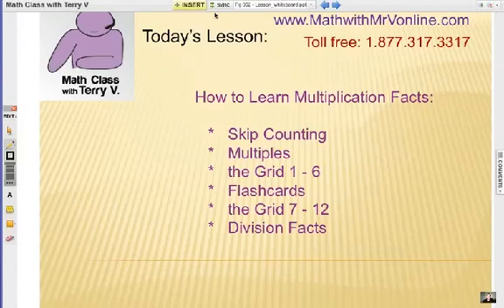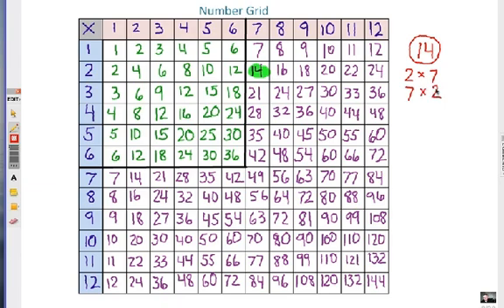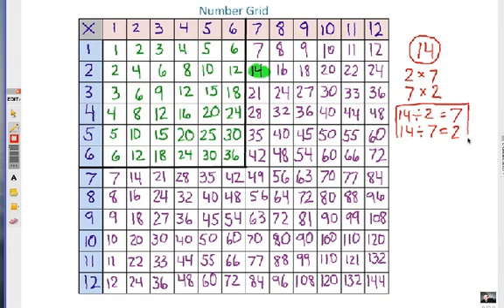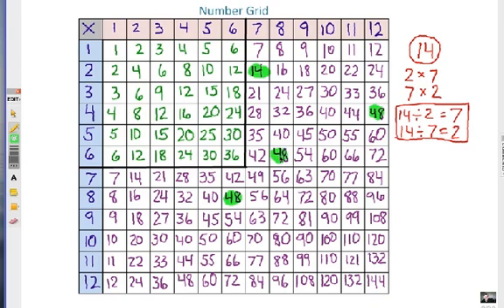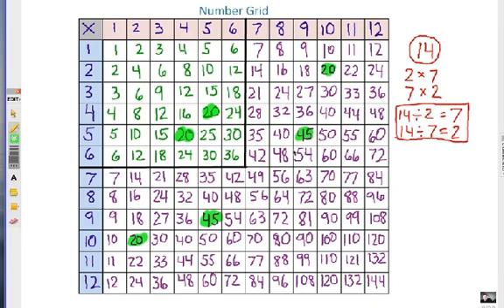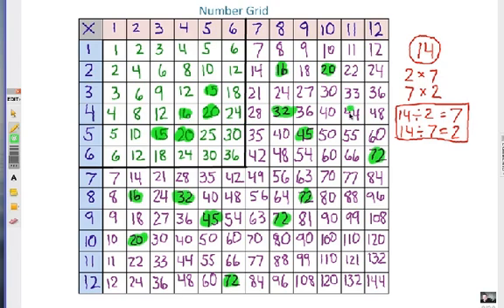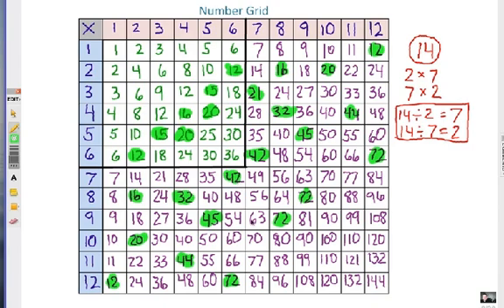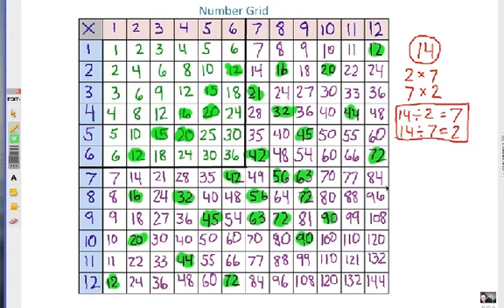Learning Division with a Multiplication Grid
Learning division facts by students can be done more effectively by connecting it with multiplication.  Take a look at this teaching/learning technique.
This blog post details how students/teachers can learn division facts by using a multiplication grid.  This strategy for learning can be done with a partner or as a self study.  Comments are welcome.